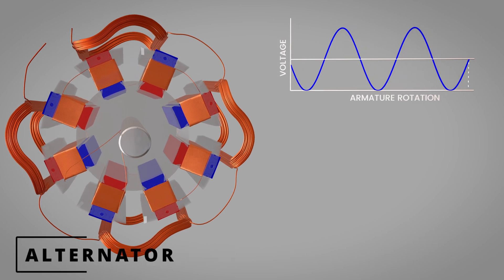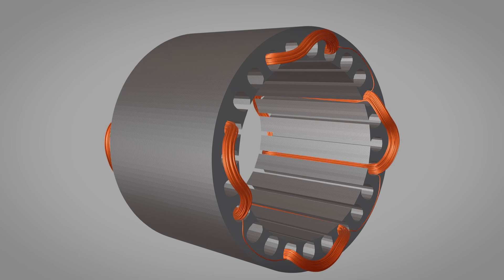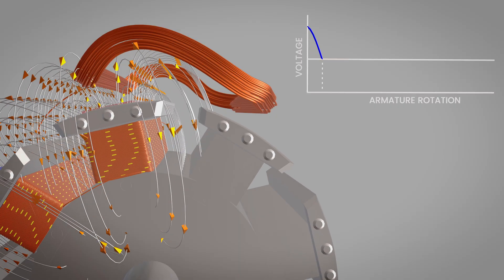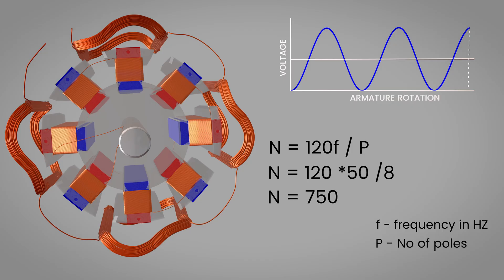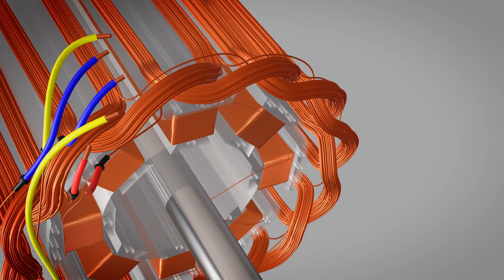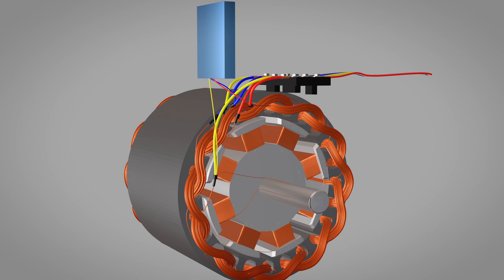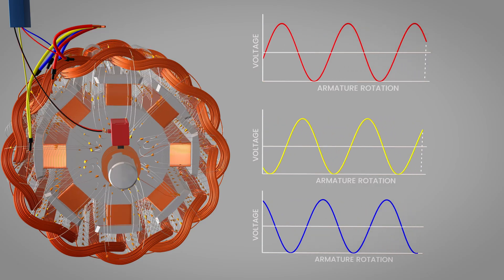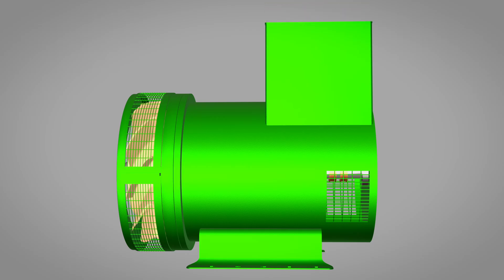How Altenators Work | 3D Animation Explained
An alternator is a generator that converts mechanical energy into electrical energy as alternating current to supply power. It typically uses a rotating magnetic field inside a stationary set of windings , with a rectifier converting AC to DC for use by electrical systems.

Software used : Blender , Davinci Resolve

00:00 - 00:30 Introduction
00:31 - 00:54 Basic Principles
00:55 - 04:27 Power Generation
04:28 - 04:43  Connections
04:44 -  05:13 Eddy Currents
05:14 -  05:59 Brush Shunt self Excited Alternator
06:00 - 06:50 Start Up Problems of Alternator
06:50 - 07:45 Drawbacks Of Brushed Alternators